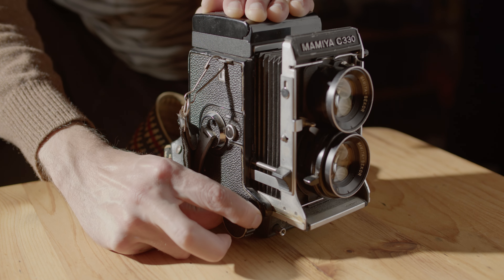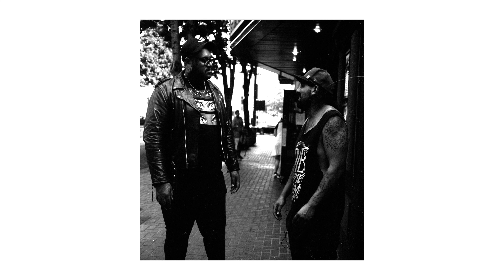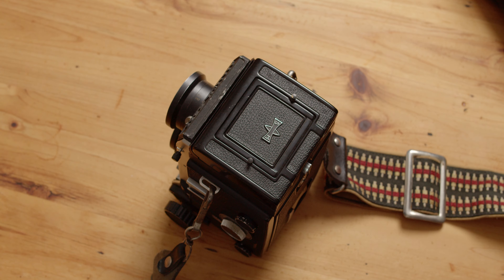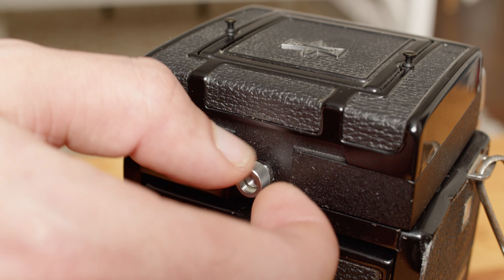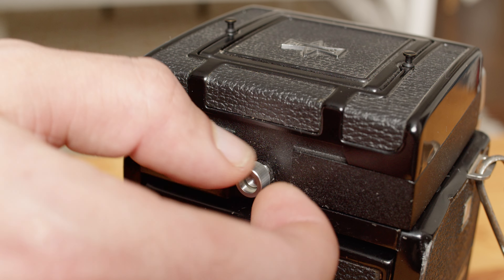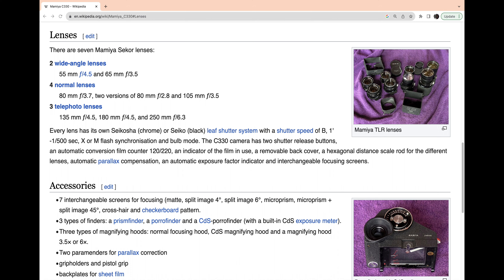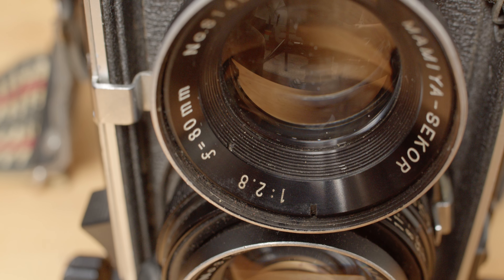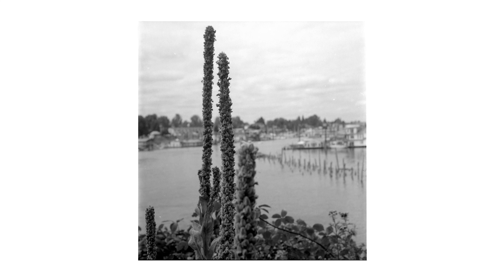Ode To The King (Mamiya C330)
The Mamiya C330 is a great medium format camera that has some really unique qualities that I think make it a great introductory camera to the format. This is just a quick review and a bit of a different style from my other videos.